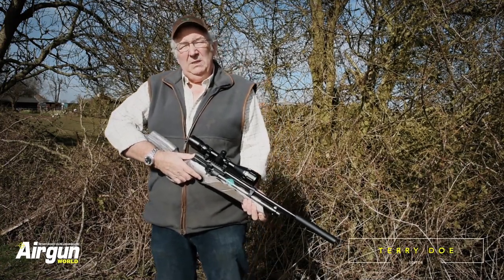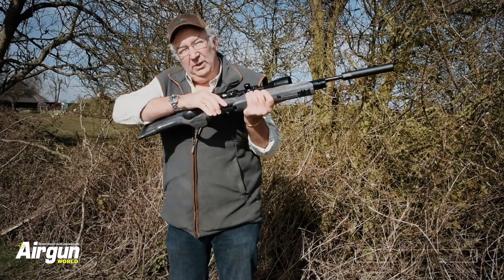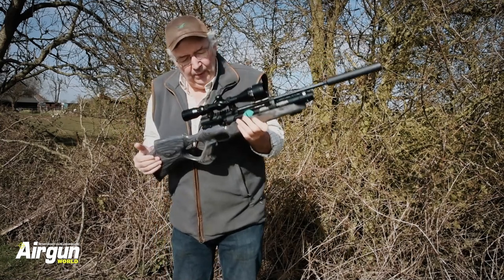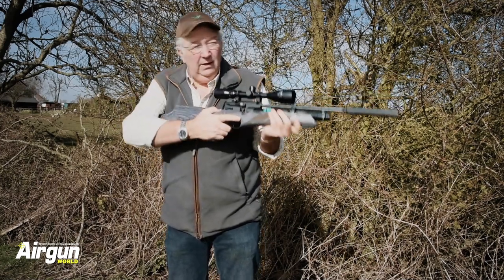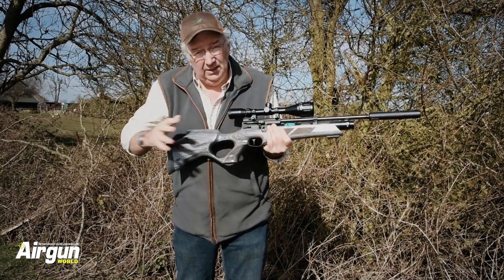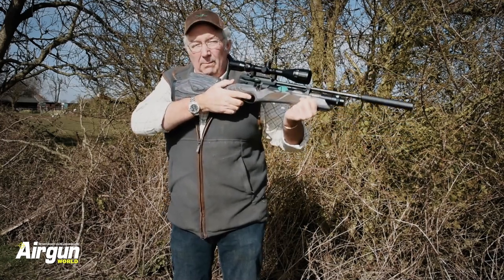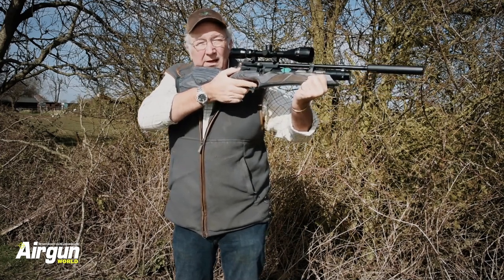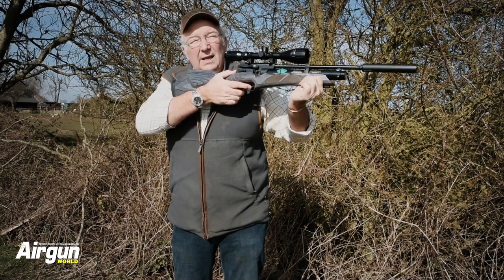Shooting & Country TV | Airgun tips for beginners: How to achieve great trigger technique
In this episode of Airgun tips for Beginners on Shooting & Country TV, Airgun World editor Terry Doe continues his educational series by showing you exactly how to handle your air rifle trigger in order to practice the best trigger technique for accuracy and consistency. We all know not to "pull" shots... but what does this mean in practice and what can we do to ensure we give our rifles the best chance of performing at the level they can?